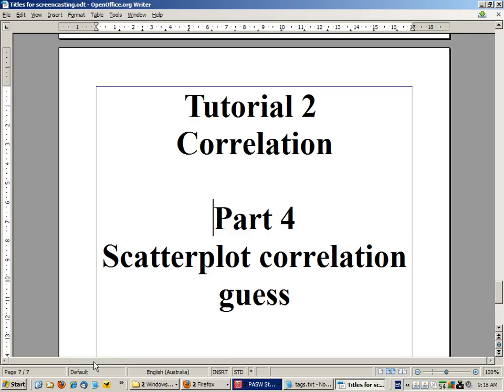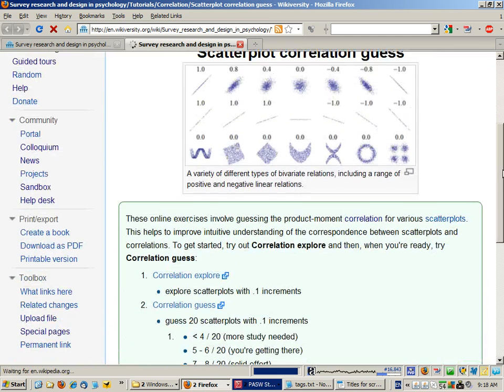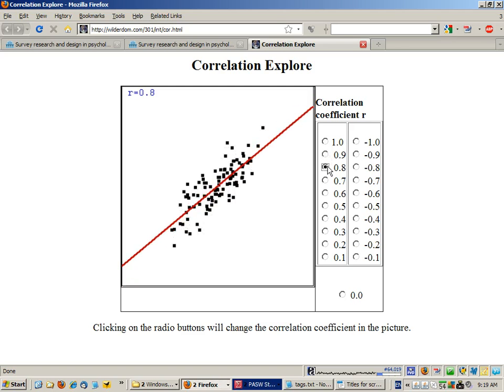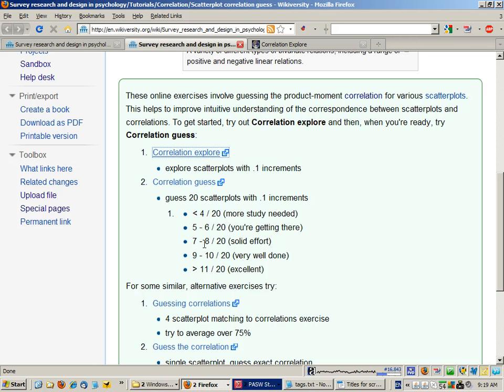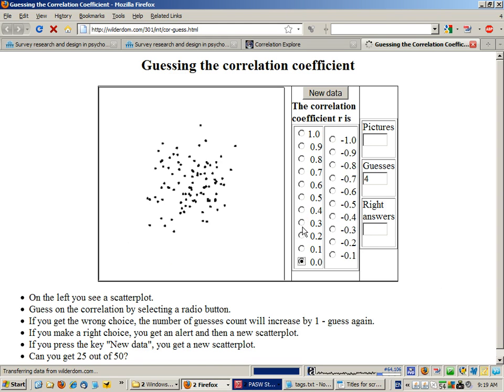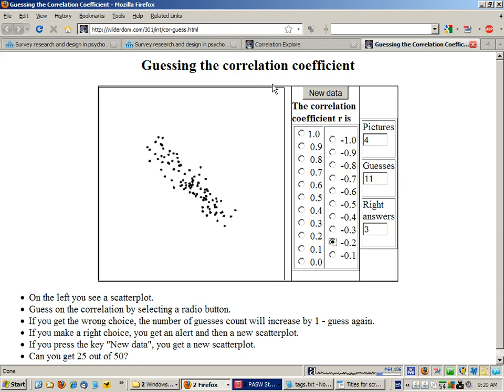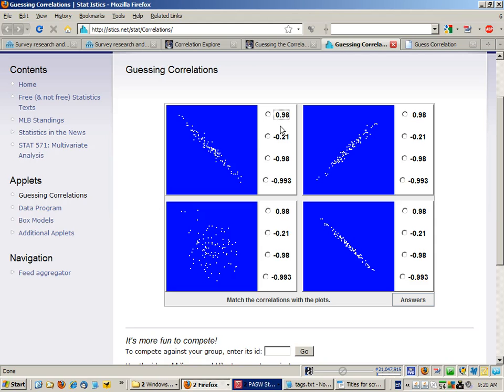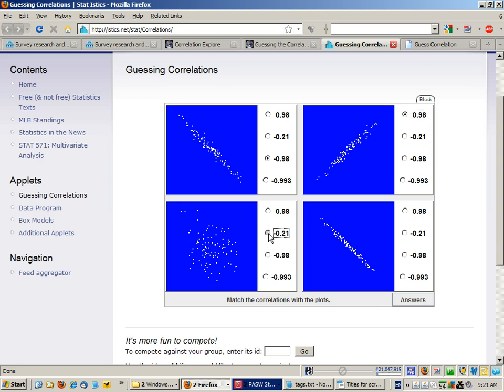Tutorial 2 - Correlation - Part 4 - Scatterplot correlation guess